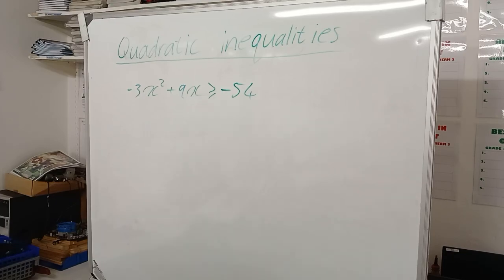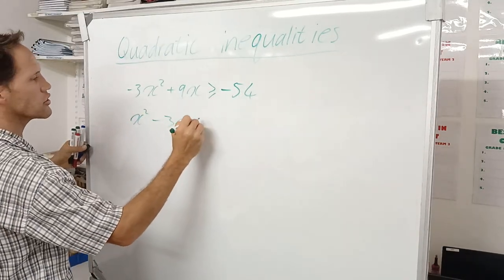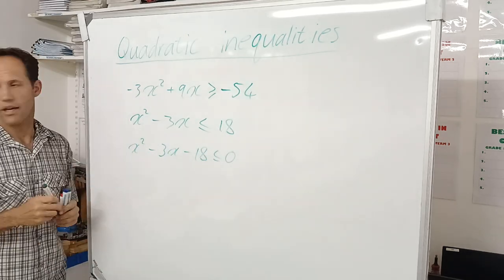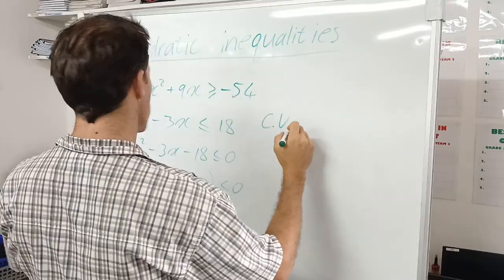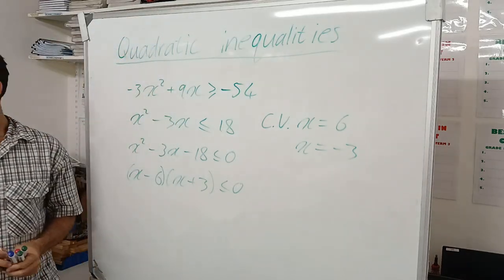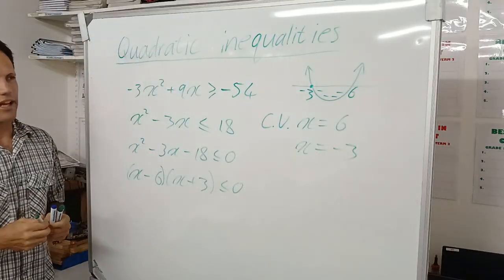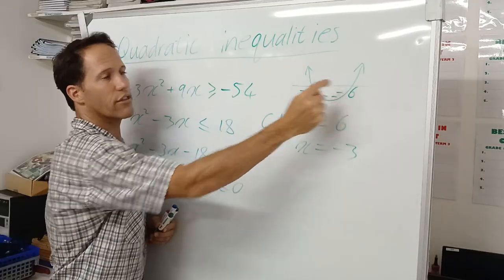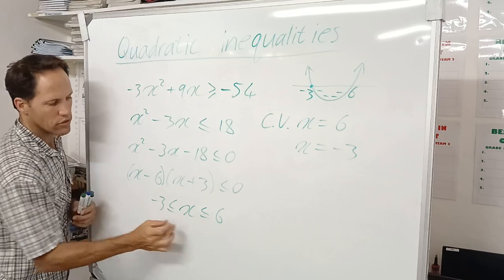Grade 11 Maths: quadratic inequalities fully explained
maths grade 11 maths inequalities grade 11 quadratic inequalities maths for grade 11 caps grade 11 maths